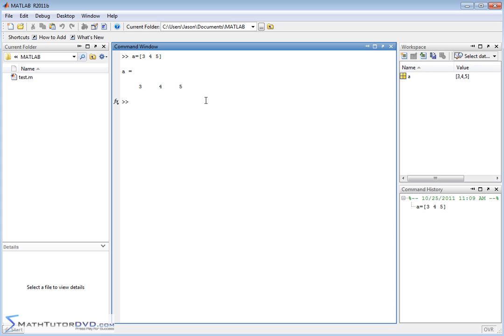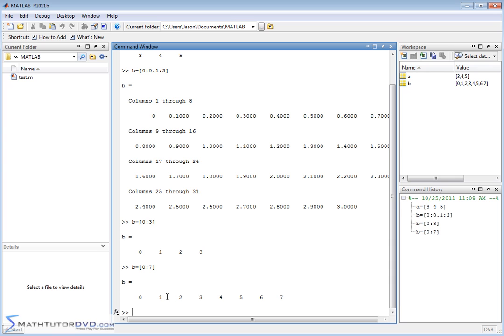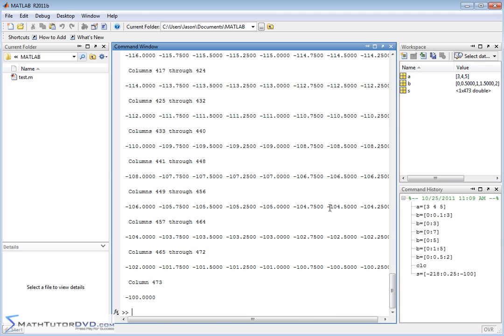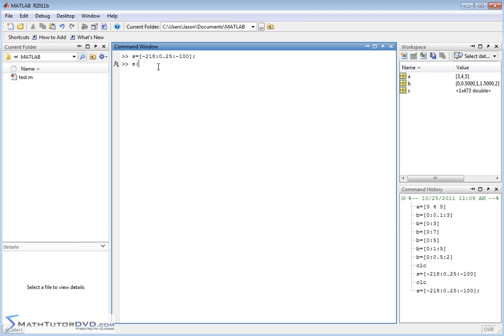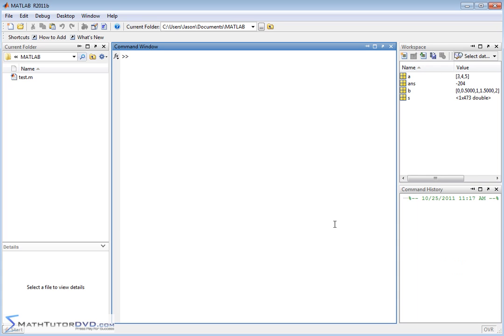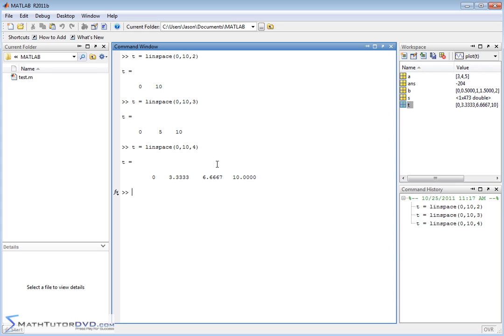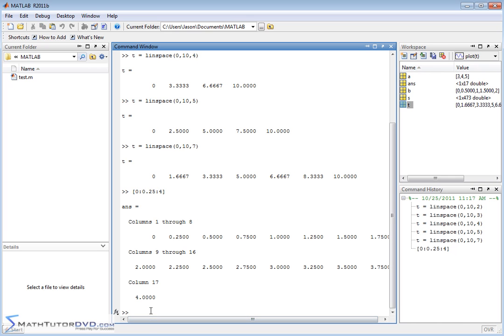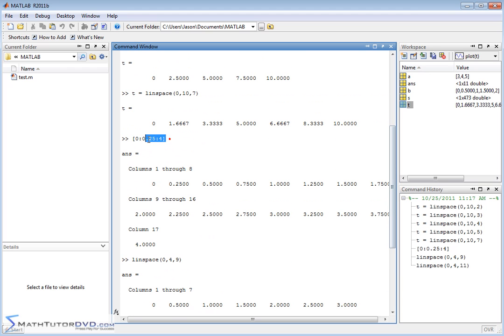bc Matlab Essential Skills Sect 28 Creating Vectors with Evenly Spaced Elements